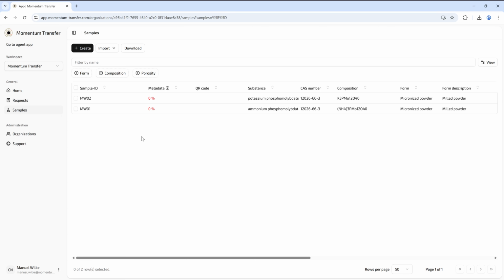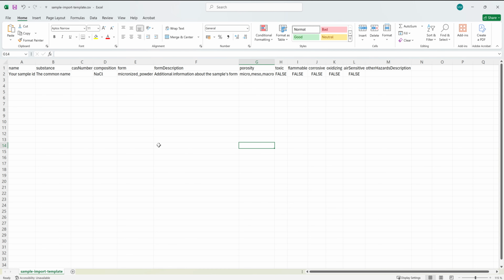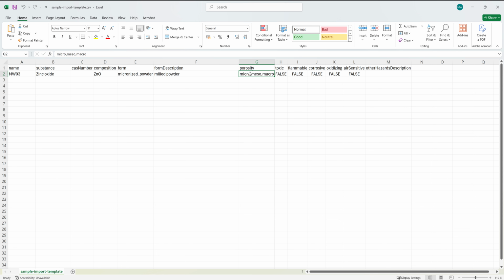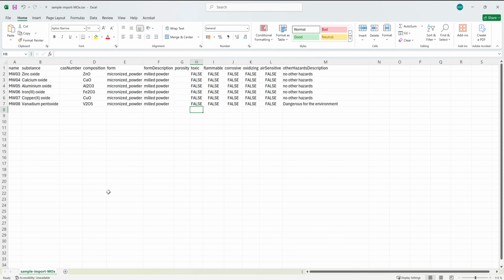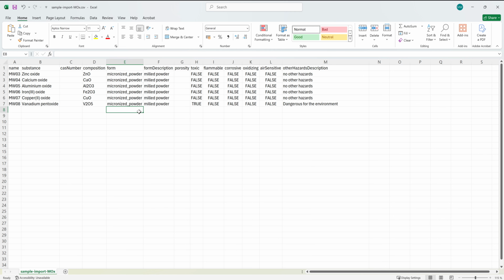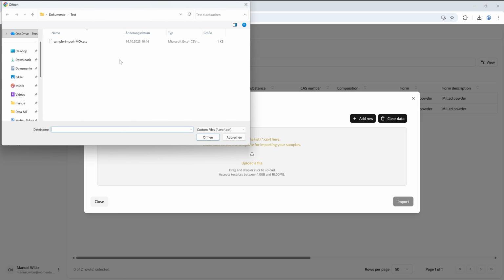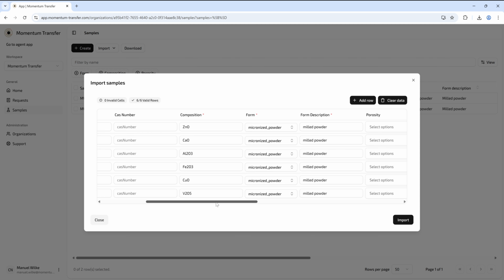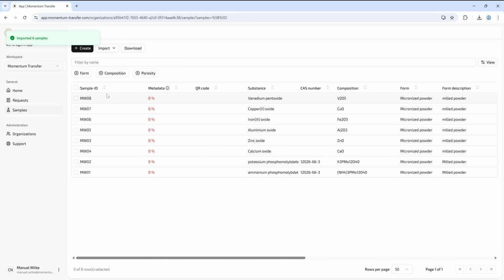How to Batch Import Samples using CSV Upload